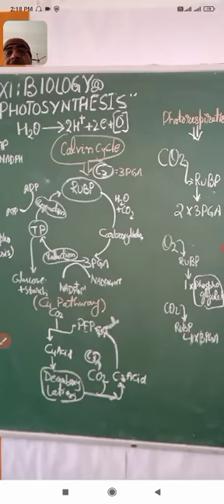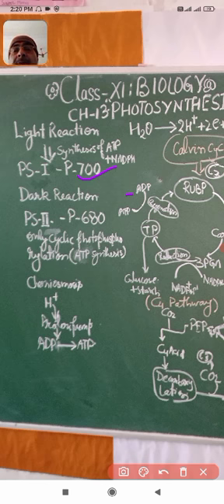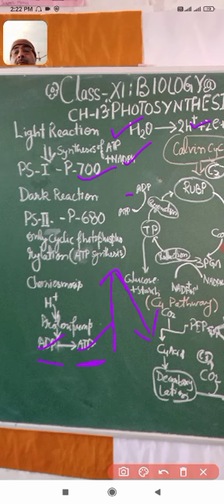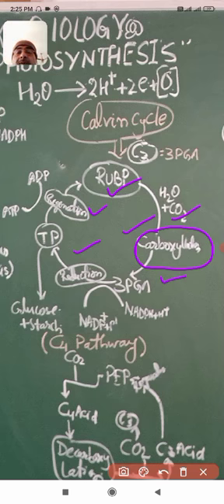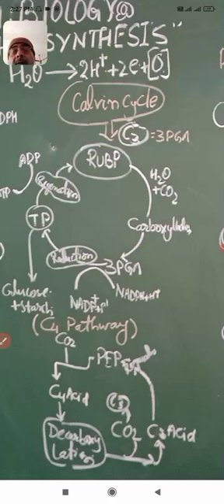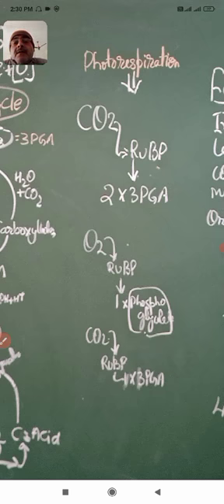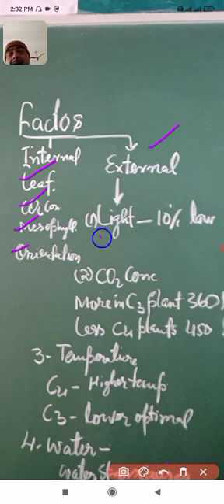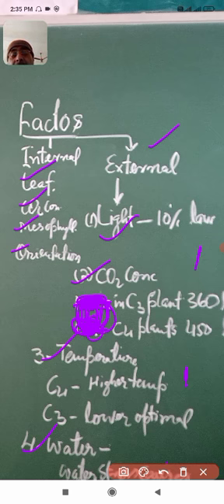Chapter 13 , Photosynthesis